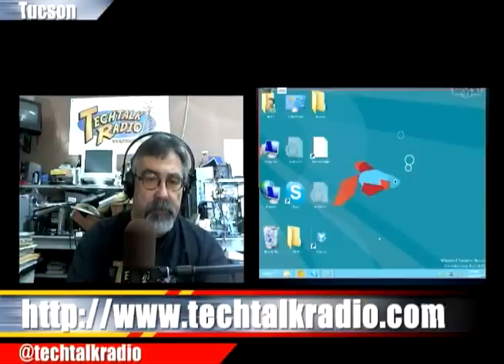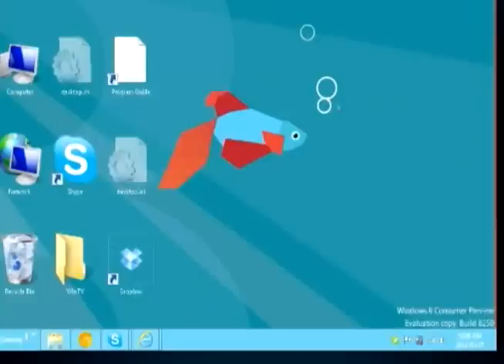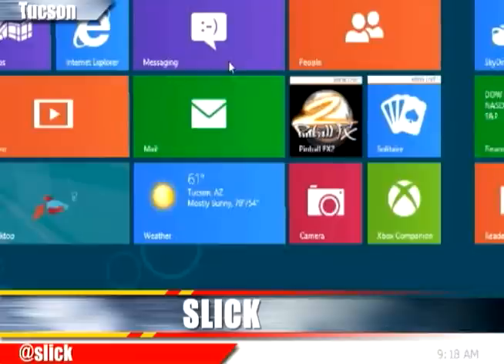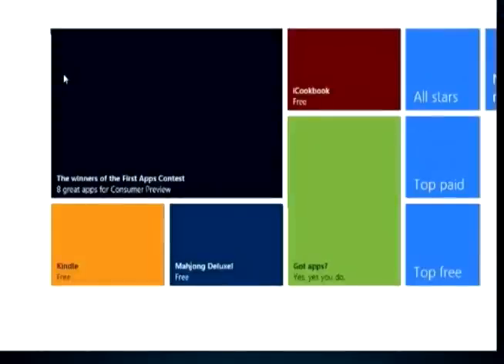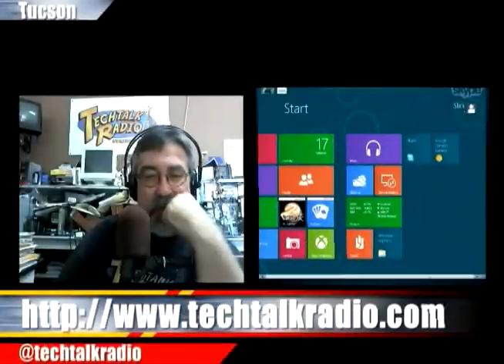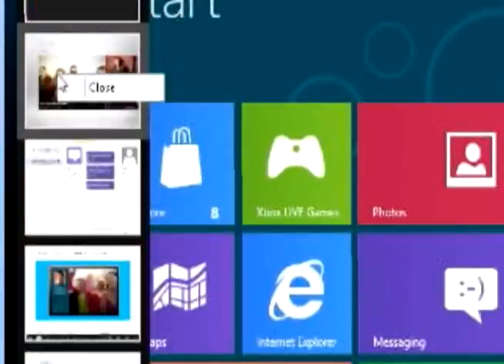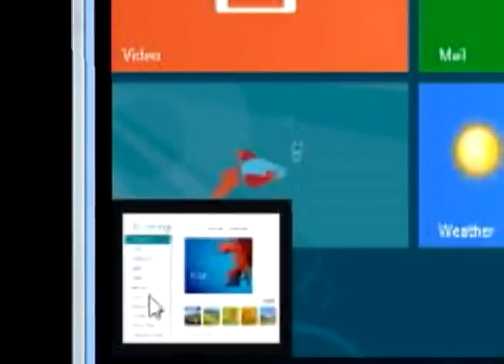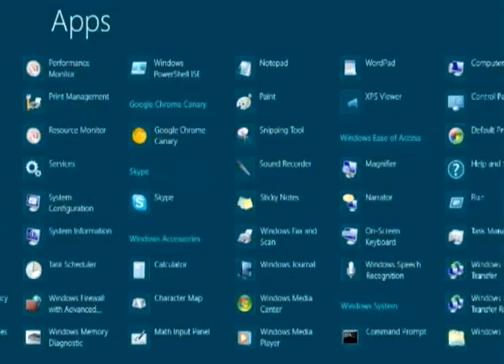TechtalkRadio Show 03/17/2012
In this Weeks Show, Slick installed Microsoft Windows 8 Consumer Preview and gives us a look at the features of the upcoming operating system. He shares the new Metro Interface system and how this OS could actually be better then Windows 7 in the capabilities. Jeff Bishop calls in and shares his thoughts of why he feels Apple should be nervous and how this OS will tie in Mobile to everywhere. While Andy is a bit more skeptical on how this could sway Apple users, the idea of Mobile becoming the driving force in technology is real. Andy also talks with Tom Hogarty of Adobe about the new Lightroom Version 4